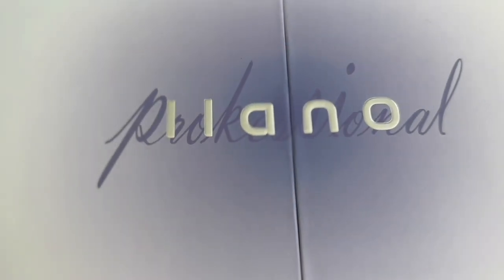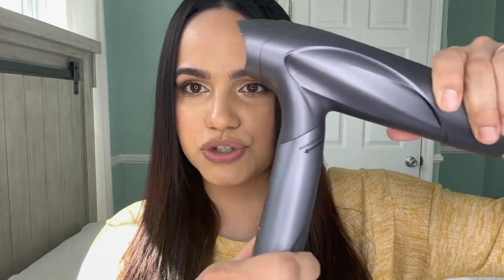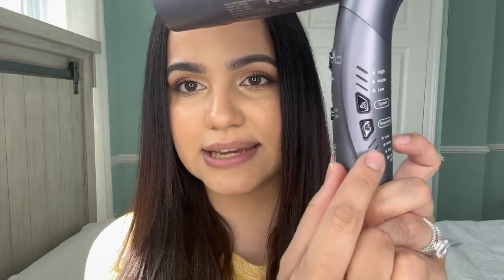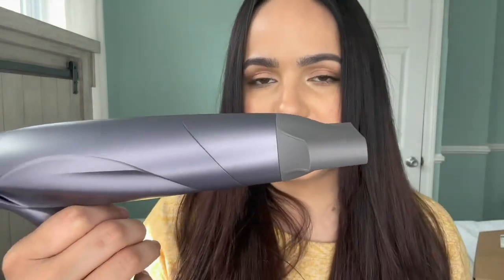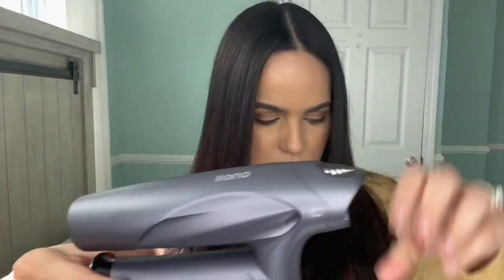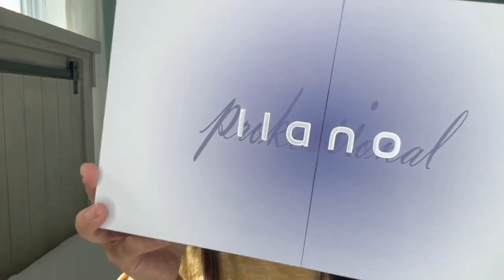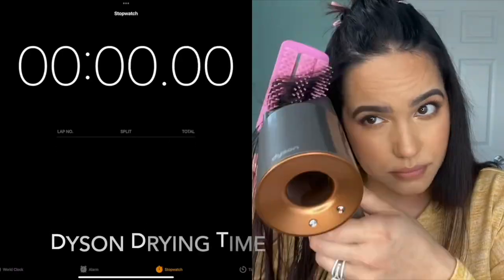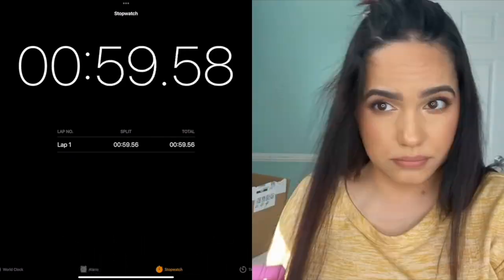LLANO HIGH-SPEED HAIR DRYER| UNBOXING & REVIEW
In this video, I'm unboxing and reviewing the LLANO high-speed hair dryer. I'll show you how it works and tell you all about the features that make it a great choice for dry hair! I'll also be comparing it to my Dyson Hair Dryer and give you my honest opinion.

Link where you can purchase the LLANO Hair Dryer:

(valid from April 1, 2023 - April 30, 2023)

Features:
1. Fast drying & Large air volume
2. Ion Neutralization technology, static electricity removal and effective hair care
3. Lightweight, Foldable & Portable
4. Hot and cold air alternating mode

Characteristics of hair dryer:
(1) New Ion Neutralization technology effectively protects hair and eliminates static electricity.
(2) Large air volume, 1400W brushless motor, 110,000 RPM, quickly dries hair.
(3) One-button cold and hot air circulation mode reduces frequent operation and minimizes high-temperature damage to hair.

Other characteristics:
(1) Ergonomic handle design prevents slipping and button obstruction.
(2) Foldable design, lightweight and portable.
(3) Automatic reverse cleaning function (use with a dust brush).

Q&A
Q1: Why is the power cord of the llano hair dryer a little thicker than that of ordinary hair dryers?
A: Generally speaking, a thick power cord can make the current flow more smoothly, ensure the stability of the power supply, and improve the power efficiency.
Q2:Why is there a delay when switching on and off?
A: The delay can better protect the motor, and prolong the service life of the hair dryer.

Video Link:

 • Ikson - Here (Vlo...